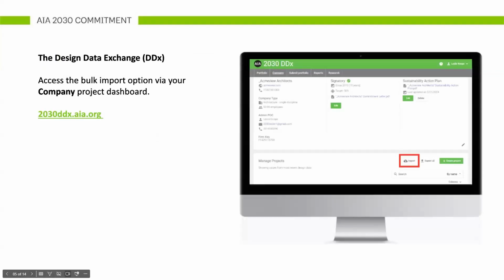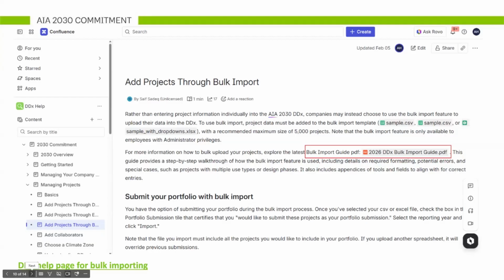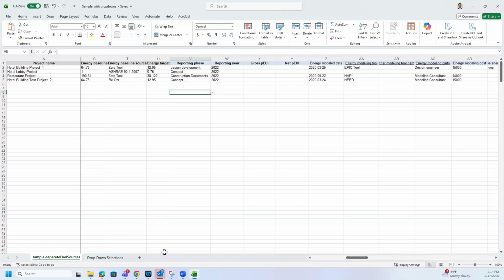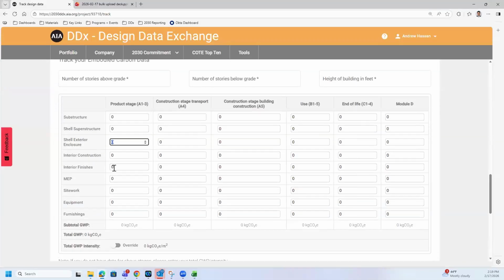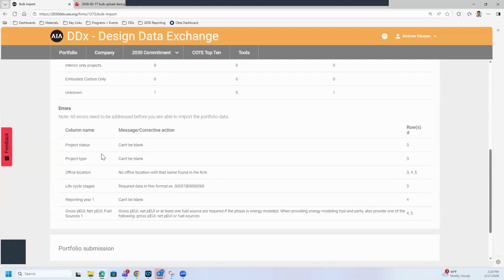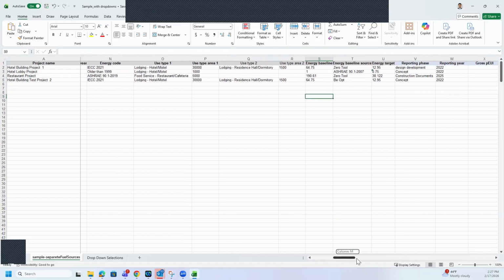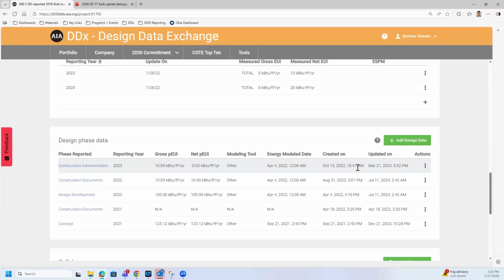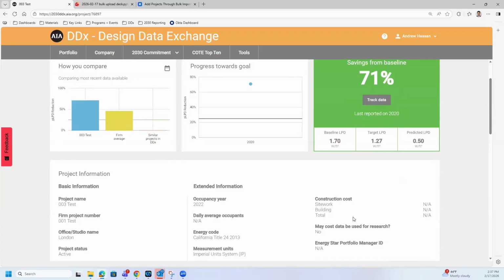RY25 2030 Open Office Hours: A Guide to Bulk Upload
In this session, we focus on the bulk import project uploading functionality, including where to find the bulk upload templates, how to fix errors, and how to submit projects straight from a bulk import.